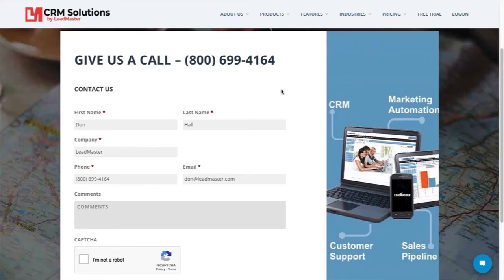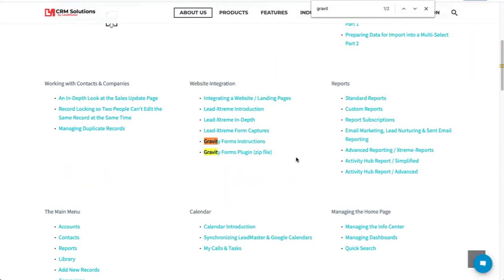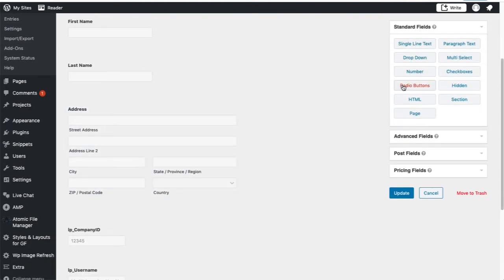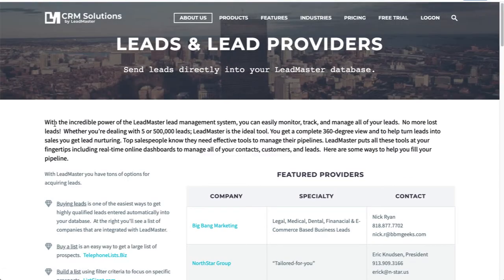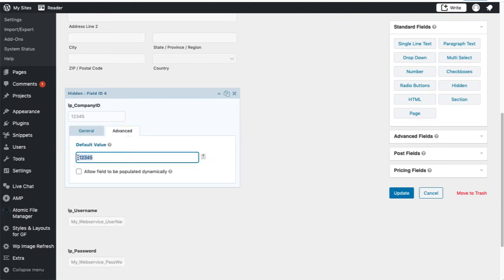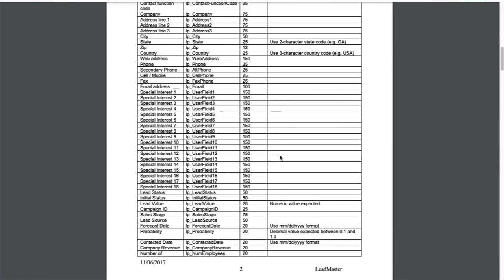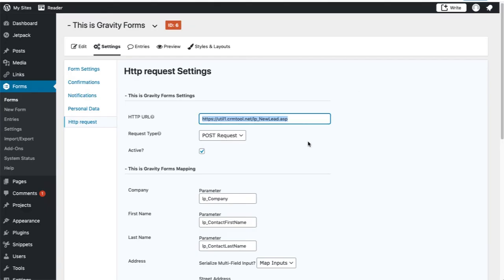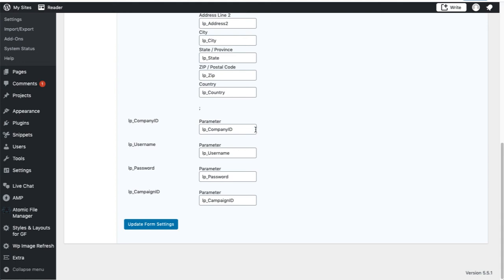How to send data from Gravity Forms on your website to the LeadMaster CRM.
Download & Install the plugin, get credentials from your LeadMaster representative (these are different from your login credentials) and enter those into hidden fields on the form, maps the visible fields, enter the endpoint, select POST, make it active and you're ready to go.